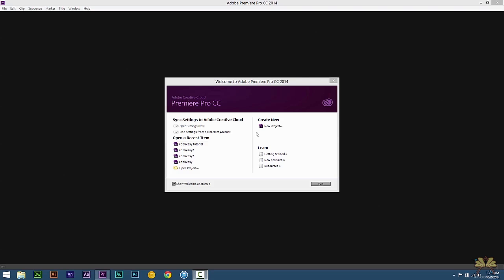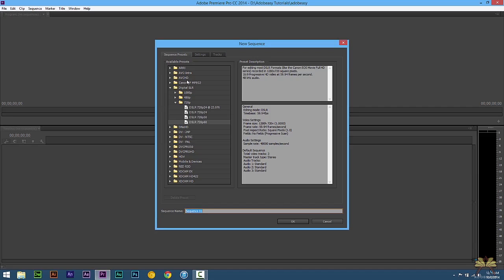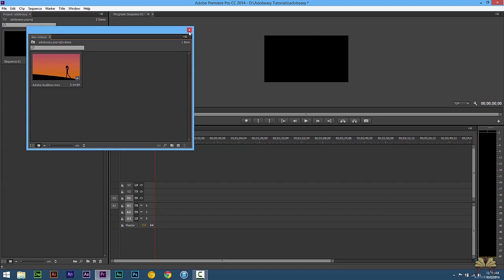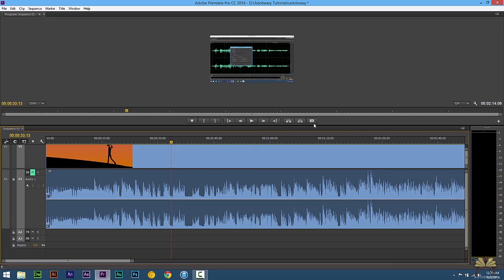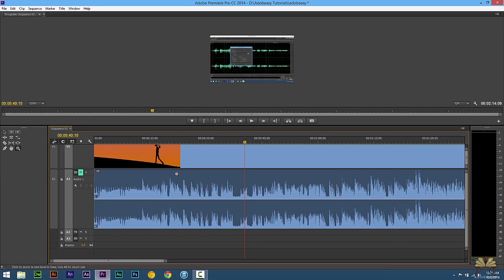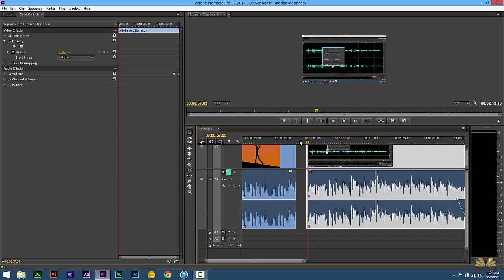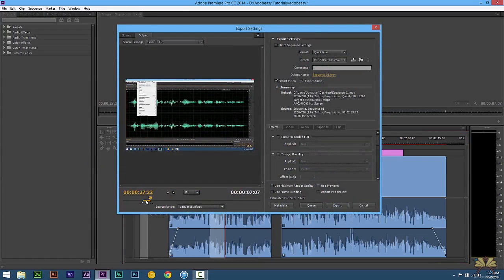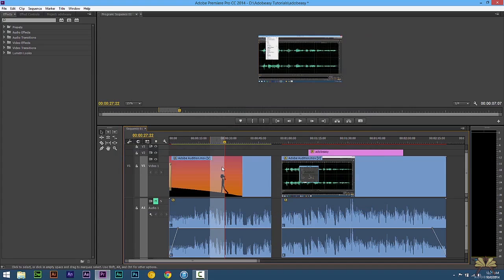Some Easy Tips With Adobe Premiere Pro CC For Beginners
This is my intro Premiere Pro CC tutorial for beginners. I explain a lot of about Premiere so even if you're familiar with the program you might learn some new tips!